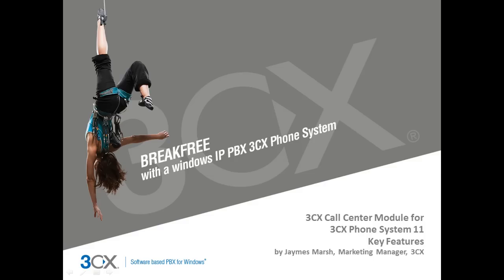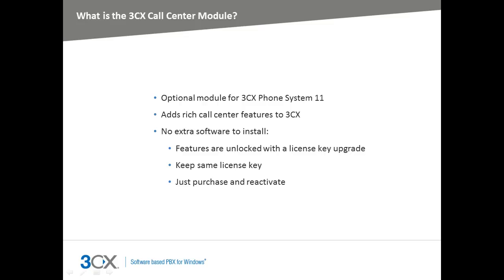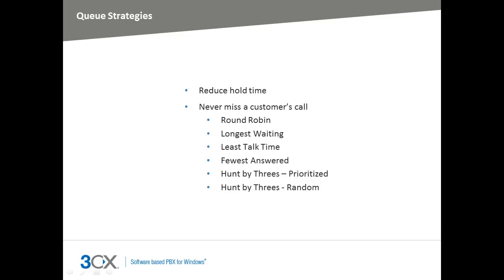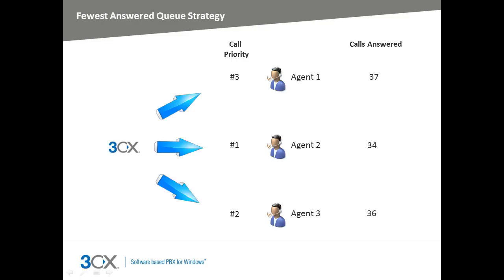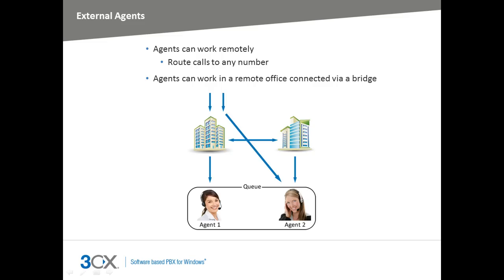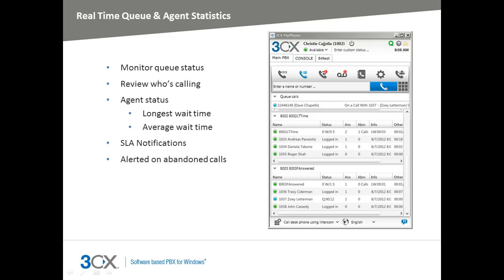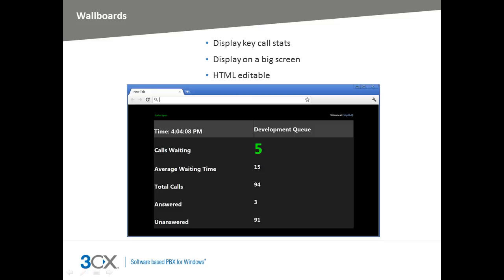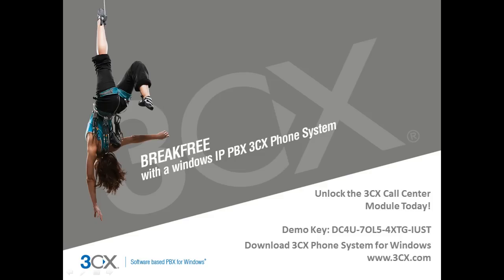3CX Call Center Module for 3CX Phone System 11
Improve customer service with the 3CX Call Center Module, which offers Enterprise level Call Center features for small to medium sized businesses without breaking the bank

Better manage your agents and customers by assigning external agents and taking advantage of various queue strategies, priority queues, call backs, SLA alerts, wrap-up time, and more.